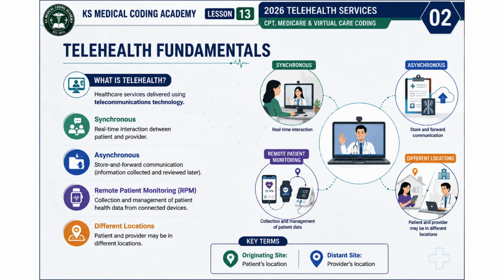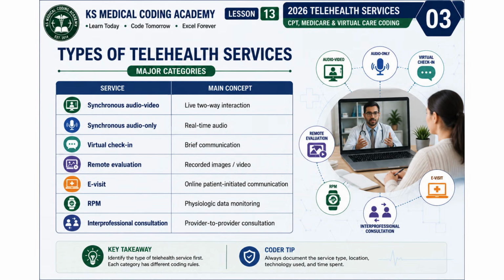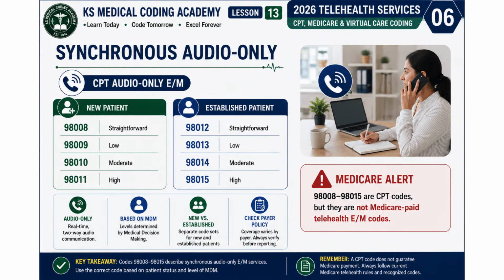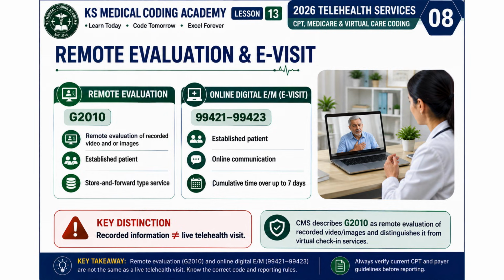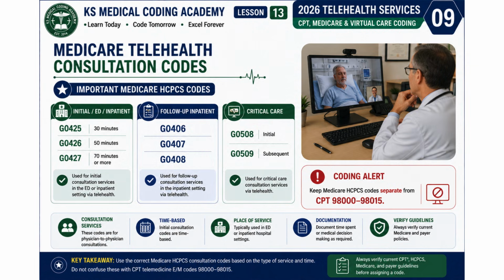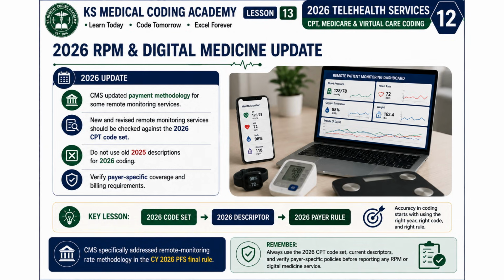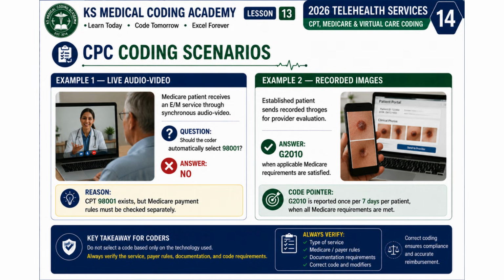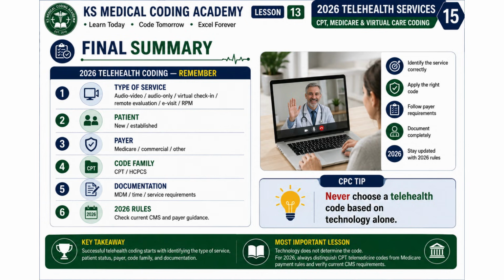Lesson 13: 2026 Telehealth Services Coding | Medical Coding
KS Medical Coding Academy – Lesson 13
Welcome to Lesson 13: 2026 Telehealth Services – CPT, Medicare & Virtual Care Coding.
In this lesson, we explore the fundamentals of telehealth and virtual care coding, with a focus on understanding how telehealth services are represented in medical coding and billing.
📚 Topics Covered
Telehealth visits and virtual care
CPT coding concepts for telehealth services
CPT & HCPCS code considerations
Medicare telehealth guidelines
Remote patient monitoring concepts
Virtual care services
Telehealth documentation
Coding and billing compliance
Common telehealth coding considerations
CPC exam preparation tips
This lesson is designed for medical coding students, CPC aspirants, certified coders, healthcare professionals, and anyone learning CPT and Medicare-related coding concepts.
🎯 Course: Medical Coding Training
📖 Lesson: 13
📅 Topic: 2026 Telehealth Services
🏫 Channel: KS Medical Coding Academy
This video is intended for educational and training purposes only. Coding and reimbursement requirements may vary by payer, setting, and applicable year-specific guidelines. Always verify current official coding, payer, and Medicare guidance before applying information in practice.